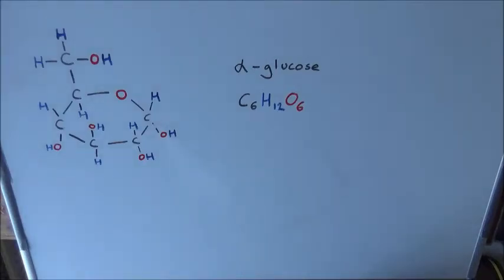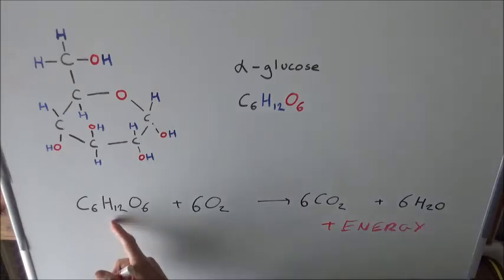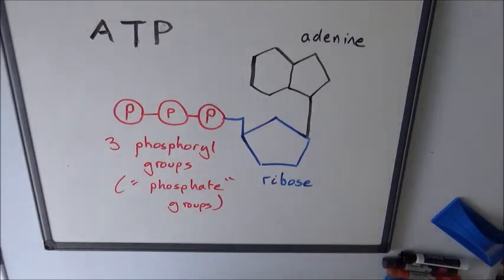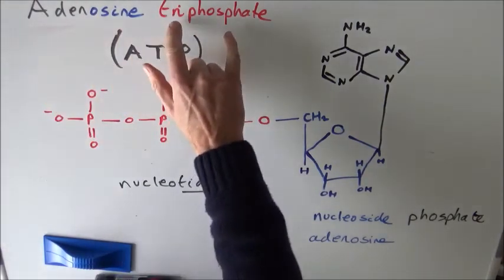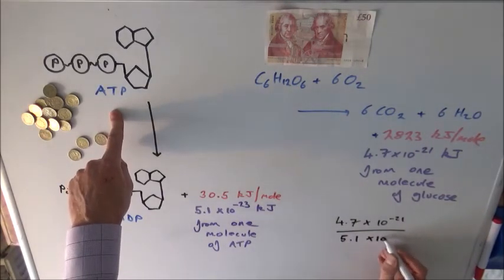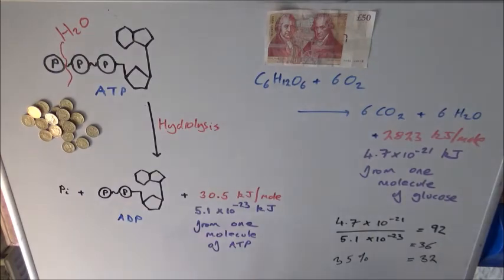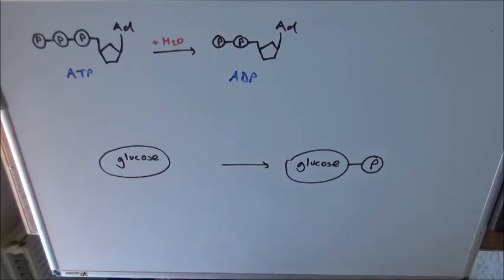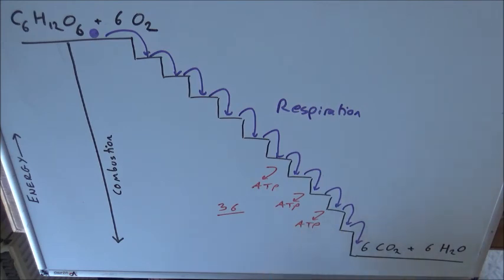1. Introduction to respiration: Glucose and ATP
Aimed at students studying A-level (A2) Biology, this is the first in a planned series of tutorials on bioenergetics, covering respiration and photosynthesis. In this tutorial, Dr Burkitt explains the central role of glucose as a key 'fuel molecule' and ATP as the 'universal energy currency'. Additional information is provided for students who are also studying A-level chemistry, but this can be ignored by those not studying the subject at A-level.